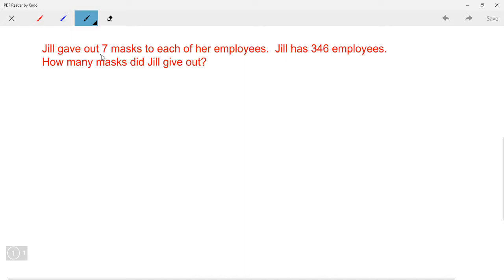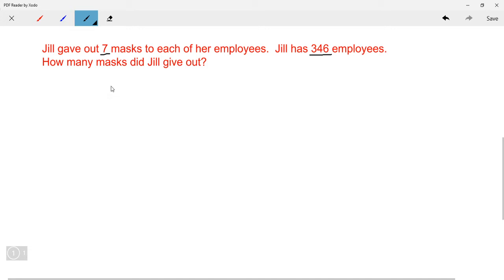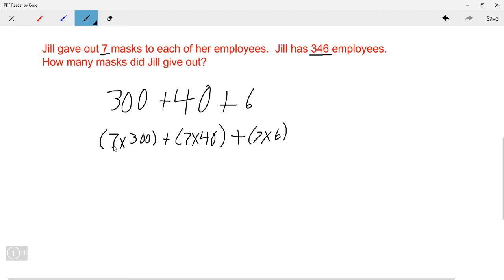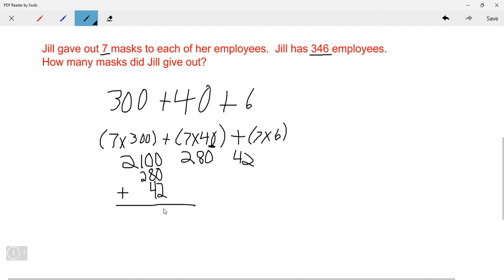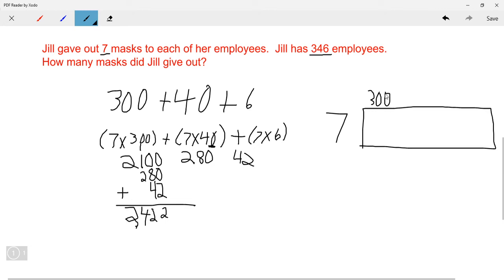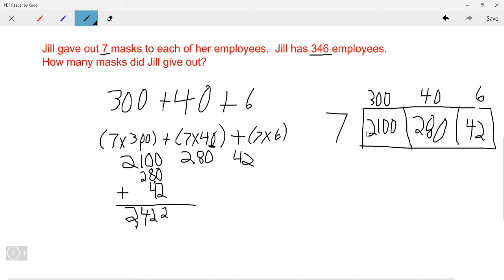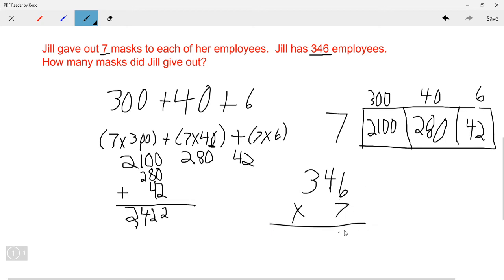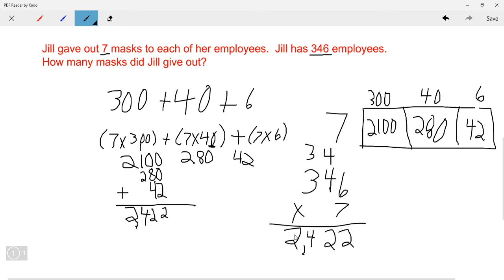4th Grade Math: Multiplication Word Problem 4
In this video I go over another word problem.